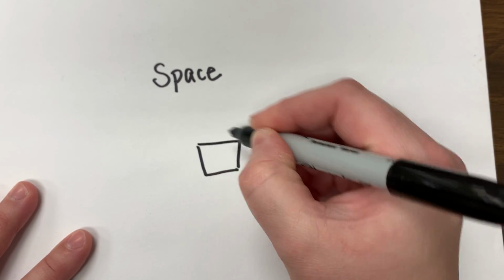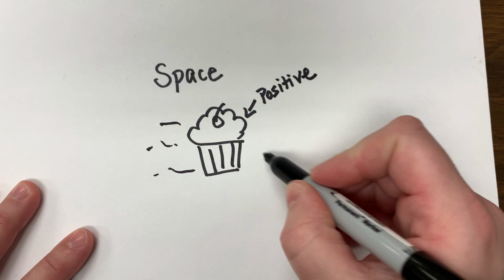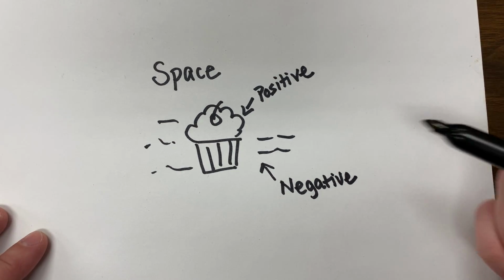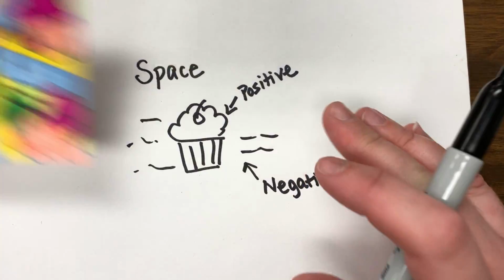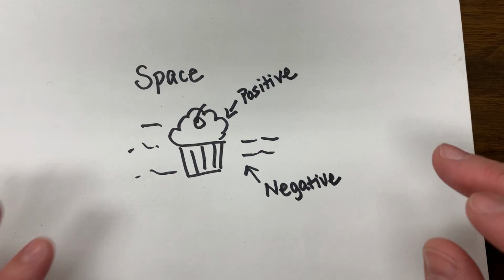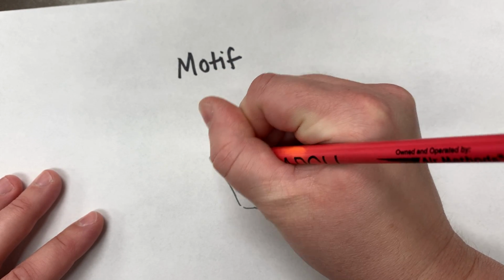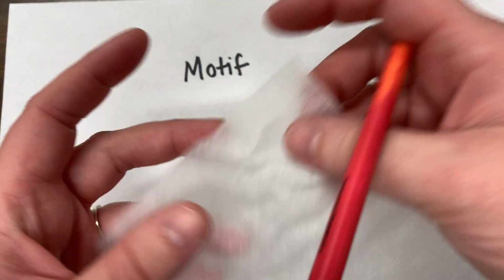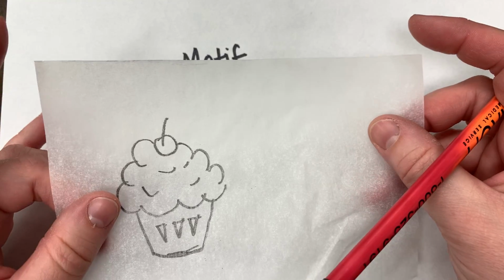Art 1: Optical Art Design #3 - Part 1/2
Instructional video for design #3 for creating a motif and positive and negative reversal technique.